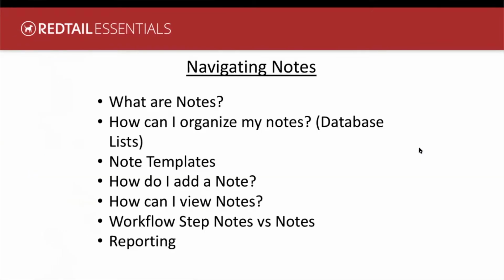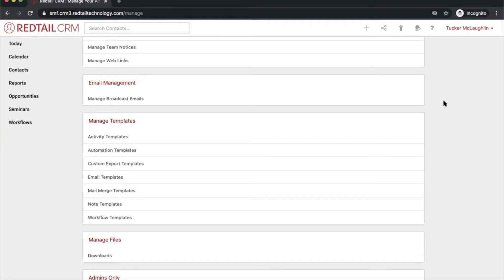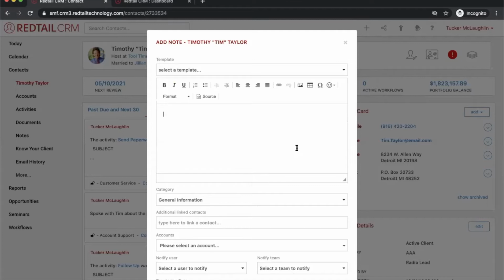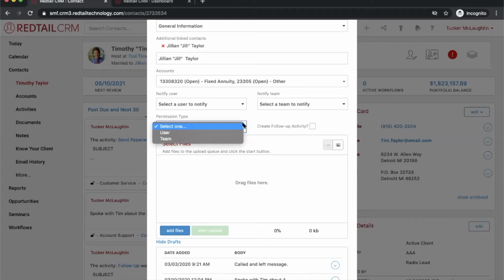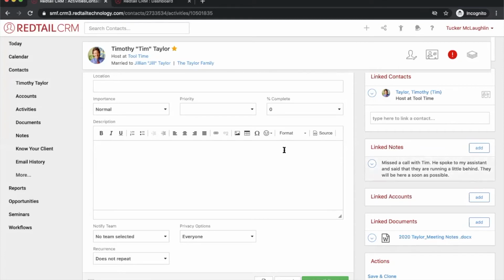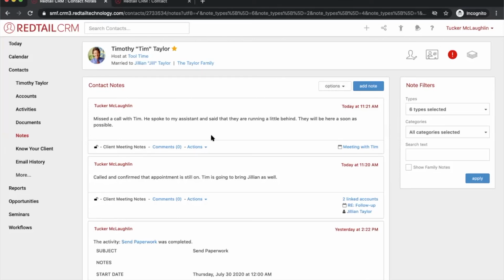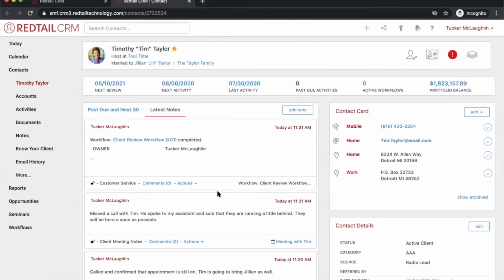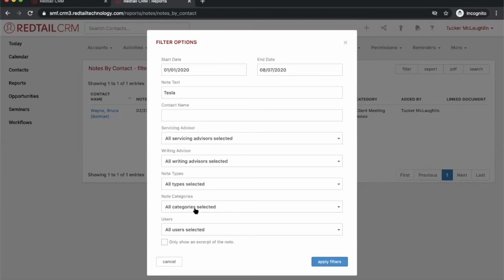Redtail Essential: Notes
History is the name of the game, and as you may have heard before, “if it’s not in Redtail, it never happened”. Documenting your client history begins with Notes, as it is integral to track who we talked to, why we talked to them, and when the conversation occurred. Notes help capture that important history.